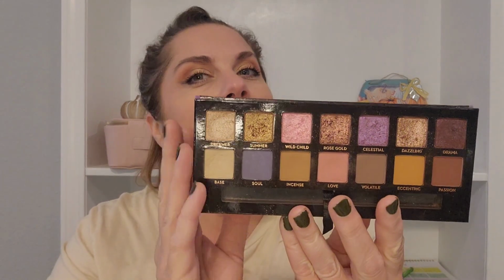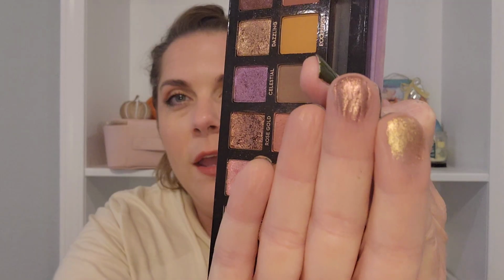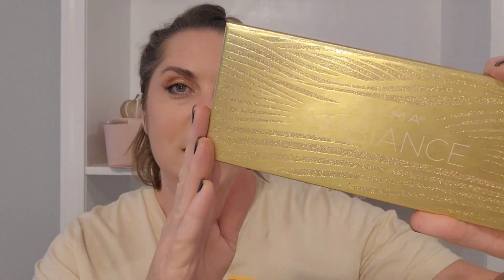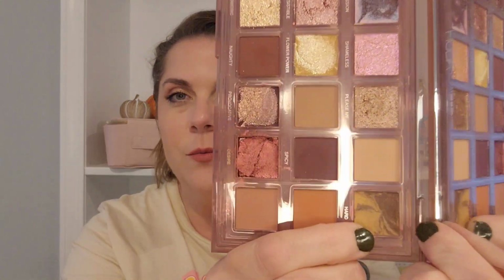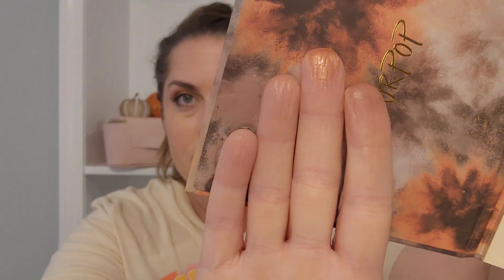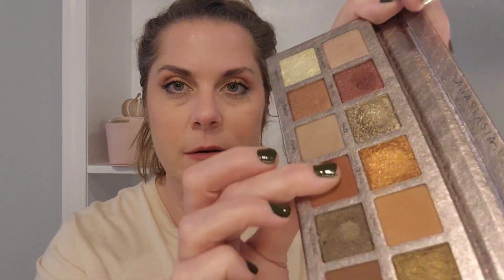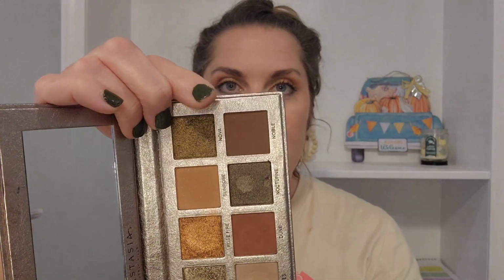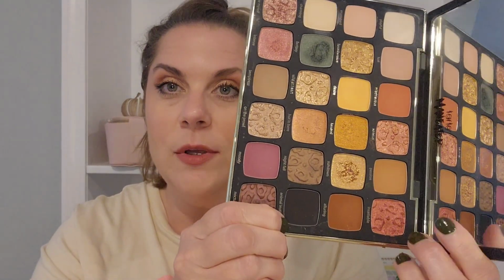No need to buy new for fall vibes: 6 Not New Fall Eyeshadow Palettes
It's the most wonderful time of the year: FALL IS HERE (almost!)!! I couldn't hold off any longer on sharing with you the eyeshadow palettes I plan to use during the fall season. The good thing about these palettes is they aren't new, so using these will help keep me motivated to stick to my no/low buy until Black Friday time. Let's chat in the comments about your favorite fall palettes :)

My nails:
Essie Fall Collection- Meet Me At Midnight

A little about me:
Skin type- normal/ combo
Age- 42
Wife, mom, Jesus lover! Dog mom to 2 cute poodle mixes. Teacher of little people (currently on a teaching break).